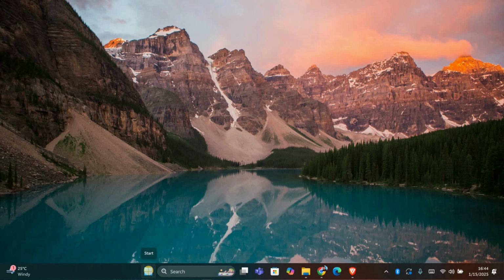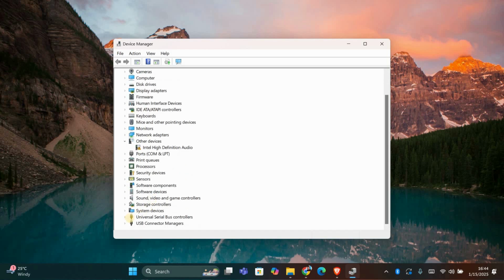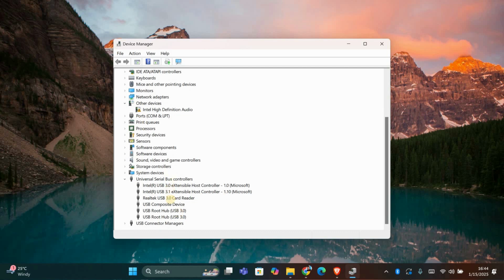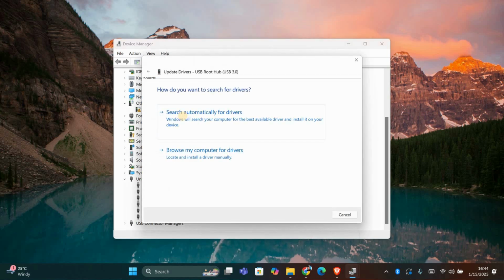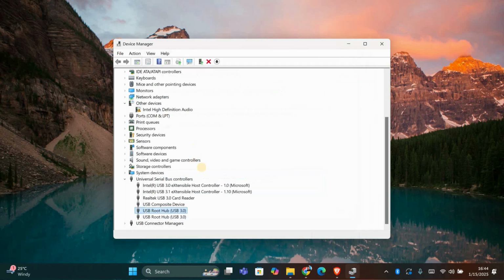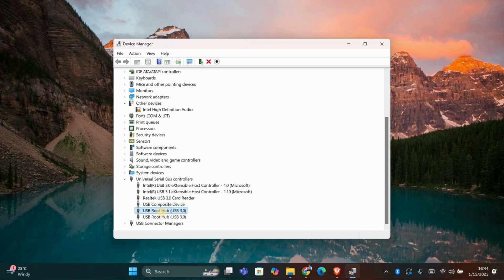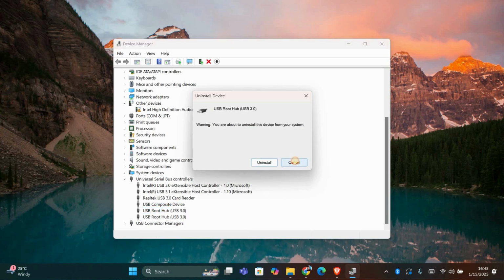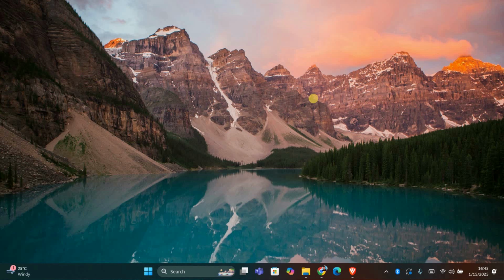How To Fix Error Code 43 for USB on Windows 11/10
Getting “Error Code 43” for your USB device on Windows 11 or 10? This video shows how to fix USB detection issues so your devices work properly again.

🔹 Fix USB Error Code 43 on Windows 11
🔹 Resolve Error Code 43 for USB drives on Windows 10
🔹 Repair malfunctioning USB devices causing error 43
🔹 Update or reinstall USB drivers to fix Error Code 43
🔹 Troubleshoot USB ports not recognizing devices on Windows
🔹 Fix external hard drives or flash drives showing Error Code 43

Applies to: Windows 10, Windows 11, USB drives, external hard drives, flash drives, PC desktops, laptops